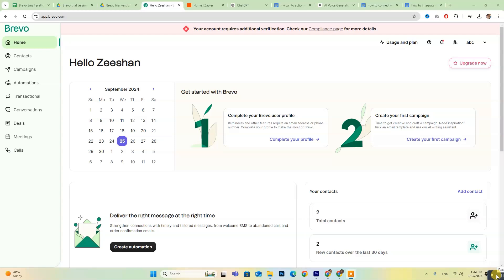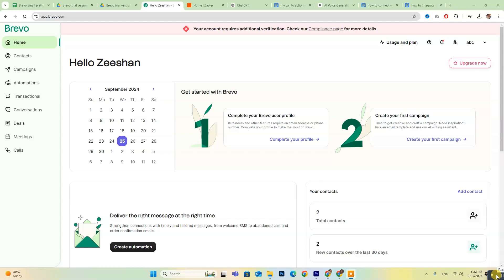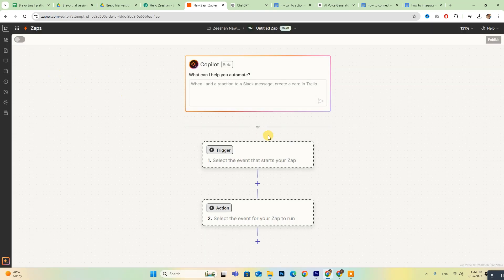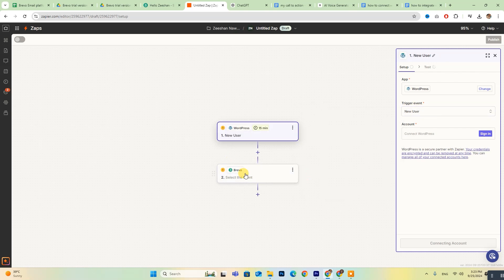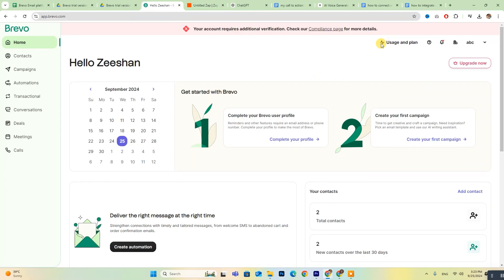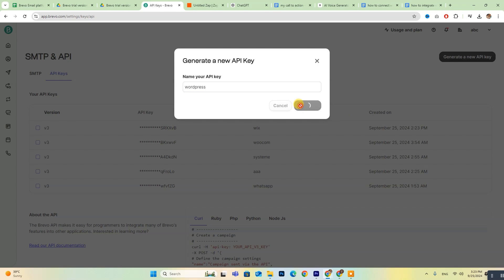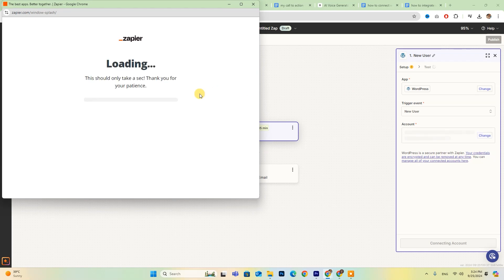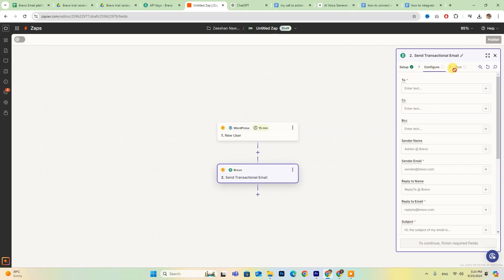How to Integrate Email Automation with Brevo and Wordpress (Easily)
How to Integrate Email Automation with Brevo and Wordpress

In this video, learn how to integrate email automation between Brevo and WordPress using Zapier. This step-by-step guide will walk you through setting up your automation, including connecting accounts and configuring settings.

Integrate Brevo with WordPress for Seamless Automation
Step-by-Step Guide to Email Automation Setup
Boost Your Email List and Commissions